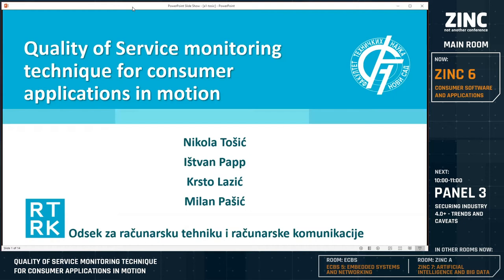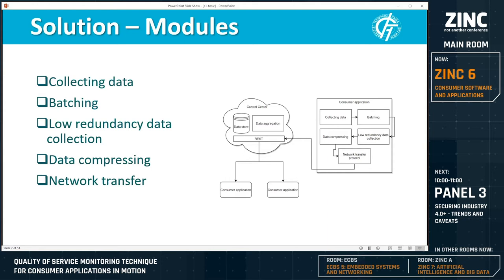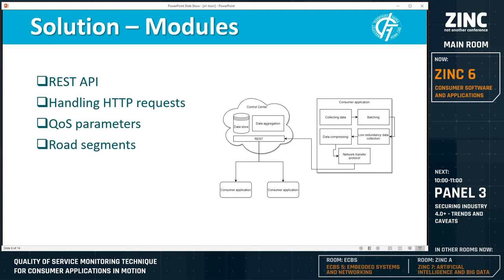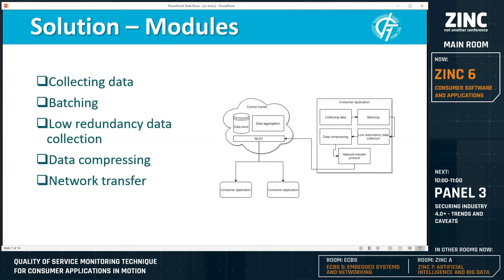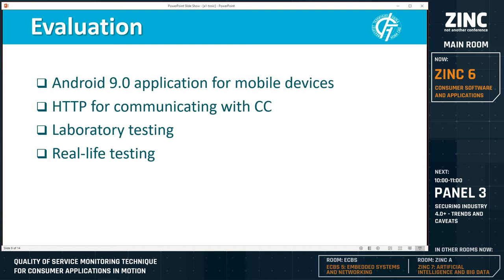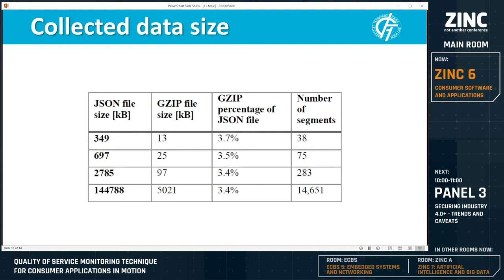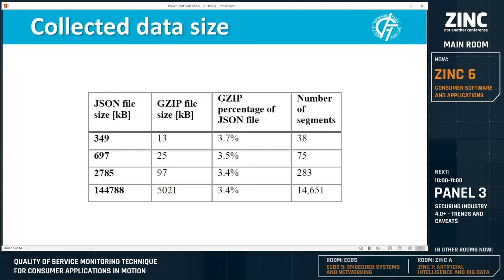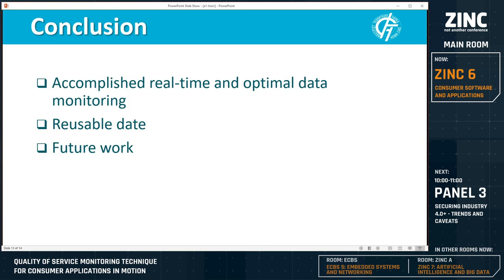ZINC 6 Quality of Service monitoring technique for consumer applications in motion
Nikola Tosic; Istvan Papp; Milan Pasic; Krsto Lazic

Most applications nowadays are placed inside a mobile device or vehicle infotainment system. A significant number of these applications (i.e., video streaming and games) are communicating with a centralized cloud for service delivery, which is a process that depends on network bandwidth and latency. Knowing the exact Quality of Service (QoS) in each spatial geo-position can help many applications to improve the Quality of Experience (QoE) of application users. In this paper, a QoS monitoring technique for acquiring bandwidth and latency information is proposed. This technique reduces the amount of collected data that needs to be transmitted and reduces energy consumption to structure and transmit that data. The primary purpose of collecting these data is for QoS information to be reused in other, or the same, applications and cases, to improve QoE.